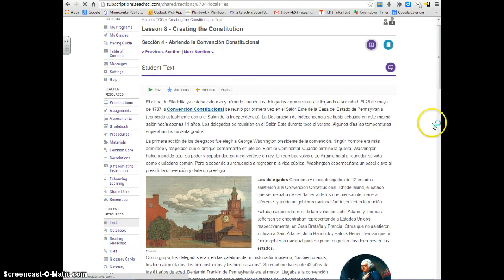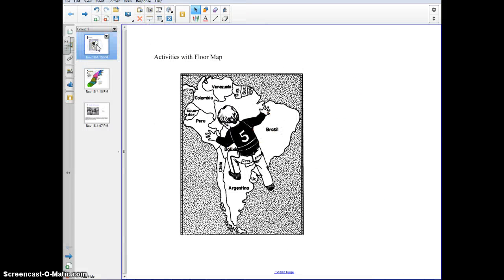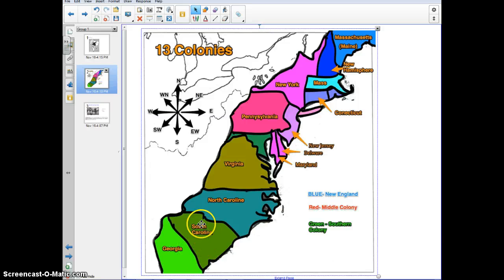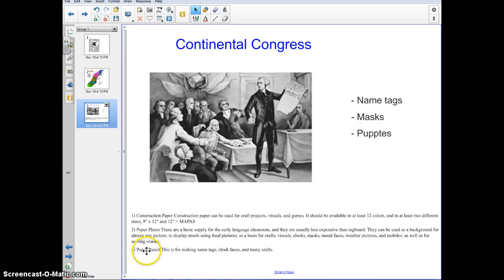Floor Map - Social Studies